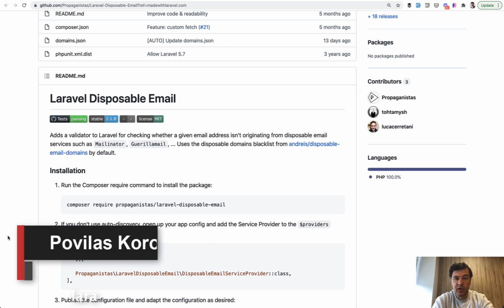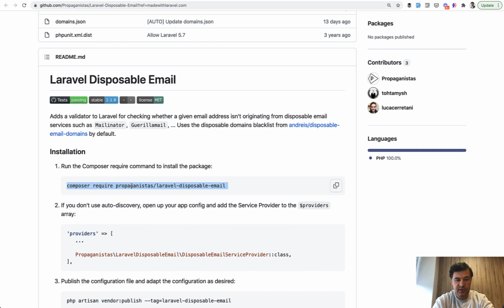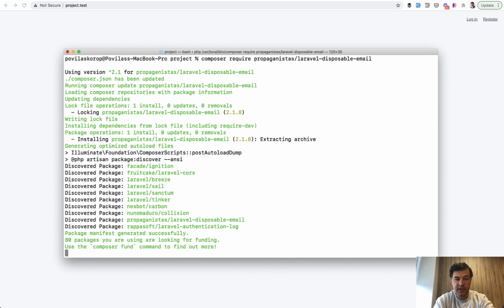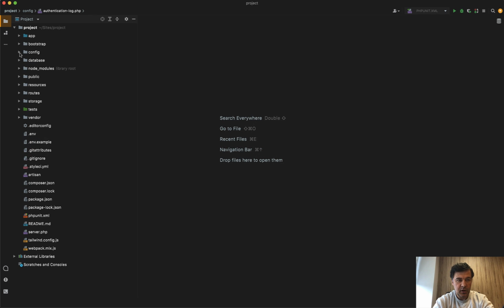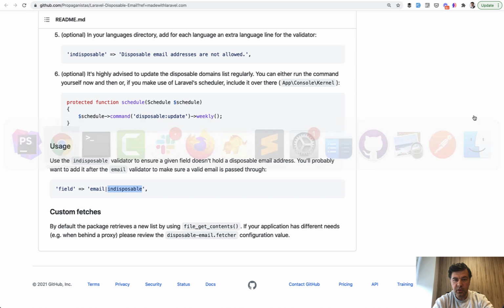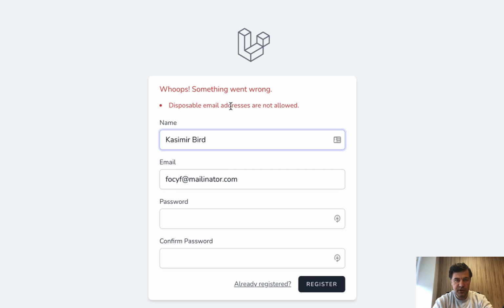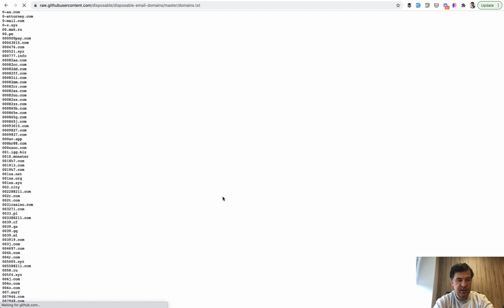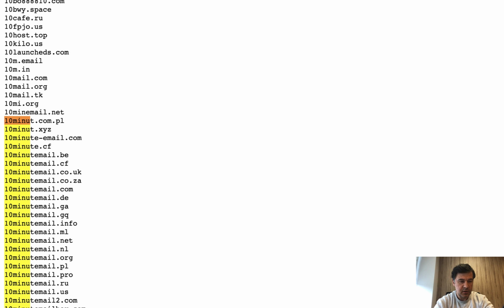Laravel Disposable Email: Allow Only "Real" Emails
A quick overview of a package to disallow email addresses like mailinator.com and similar ones.